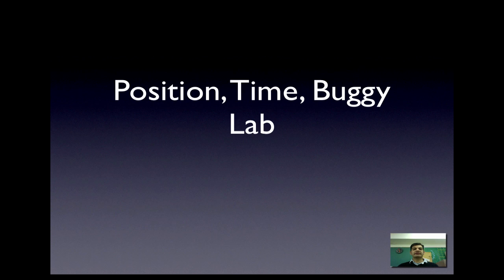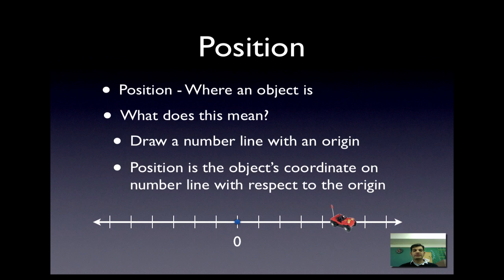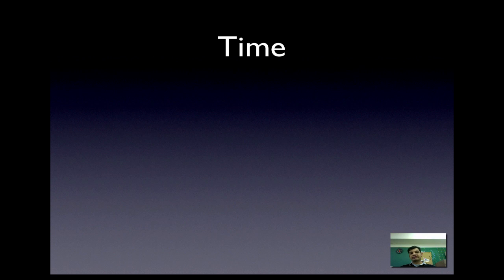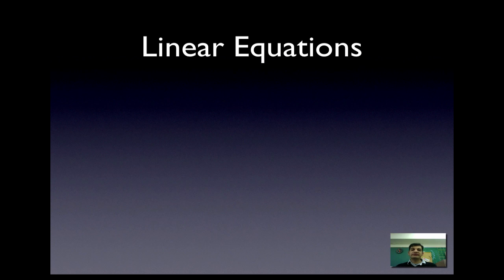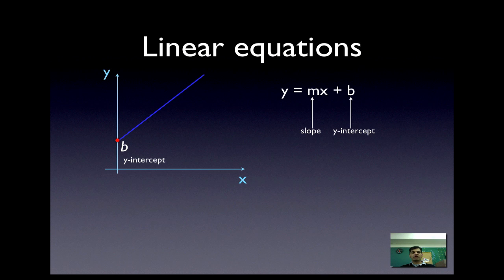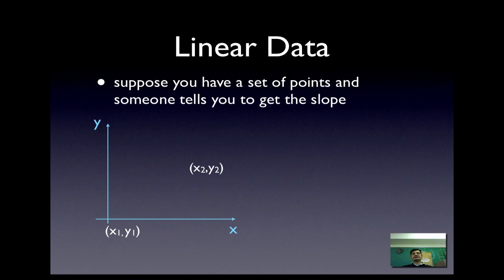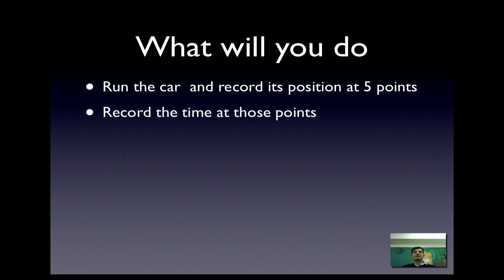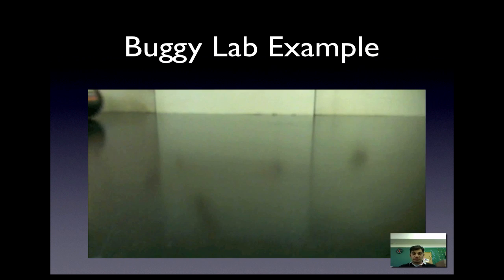Physics 1,2: Week 1 - Lecture 1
we define position, initial position, time and lay out units for position (meters, m) and time (seconds,s). We also briefly(!) review linear equations. Finally we introduce the buggy lab you will be doing later this week